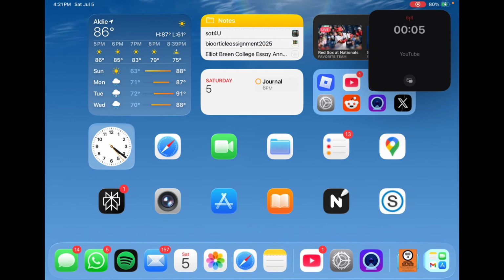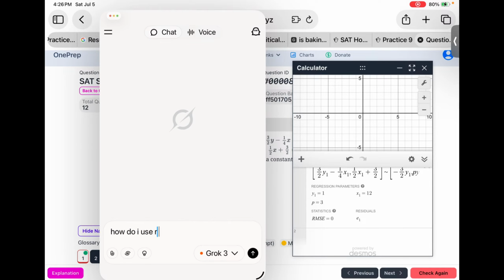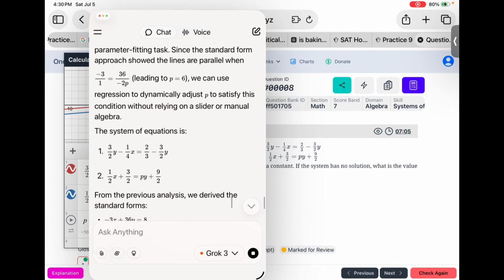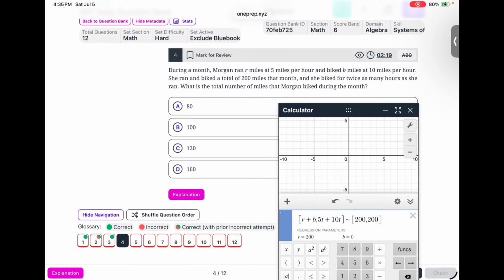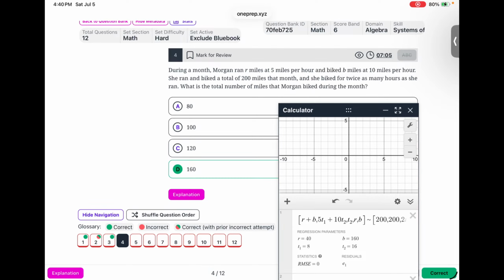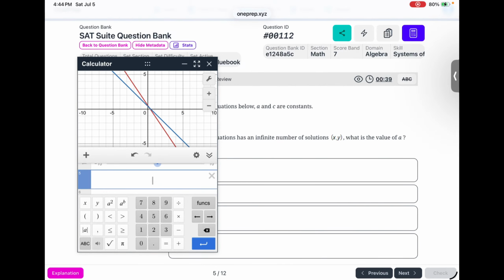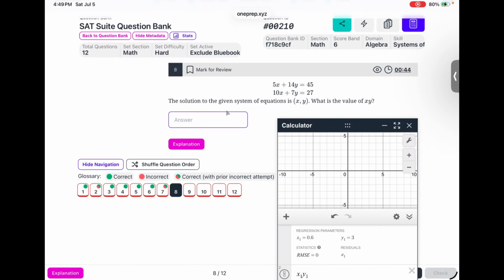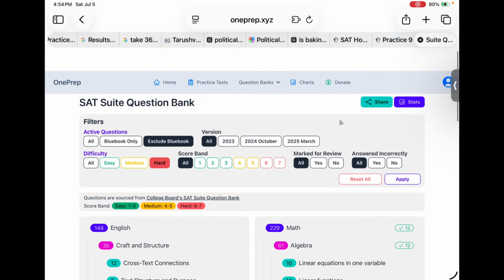Daily Stream 7.5.2025